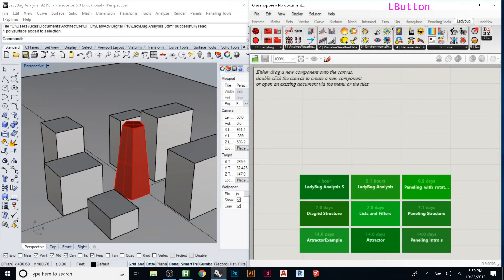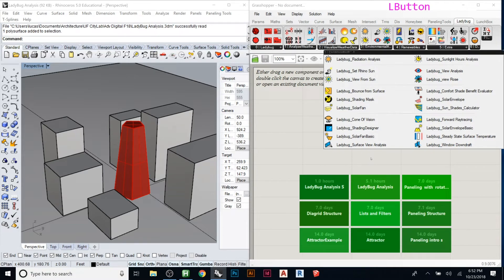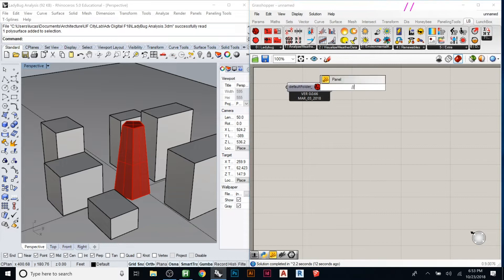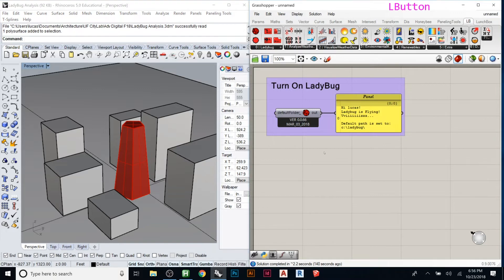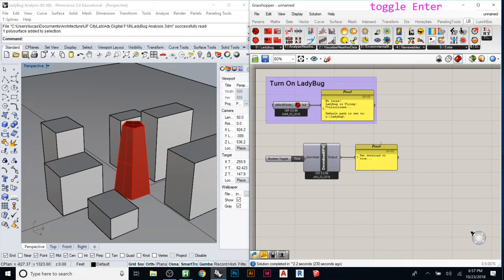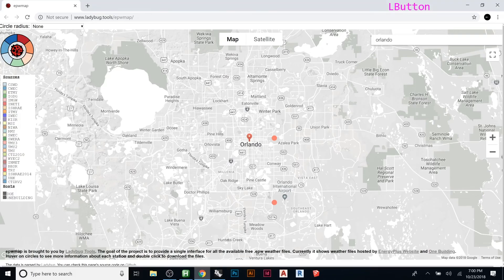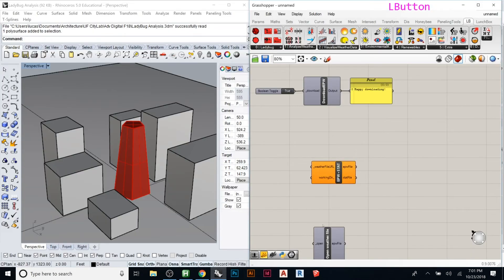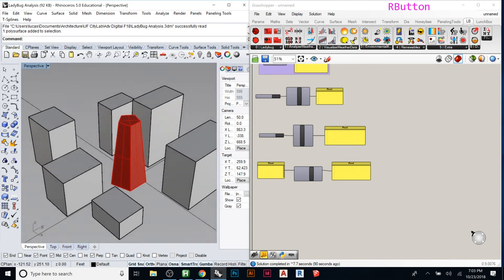Grasshopper Tutorial | Environmental Analysis with LadyBug - 01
Getting started with the LadyBug Plugin for Grasshopper. This video focuses on importing .EPW files.